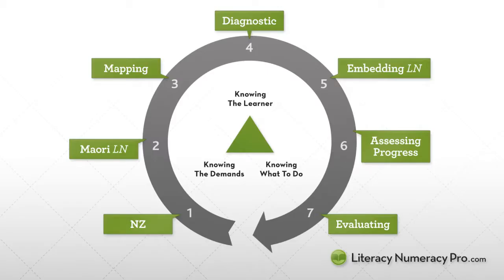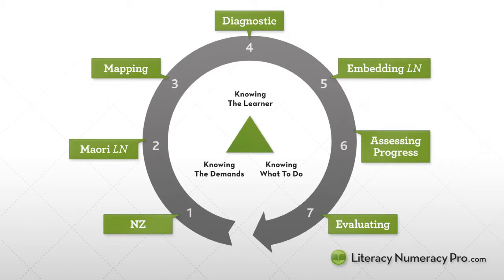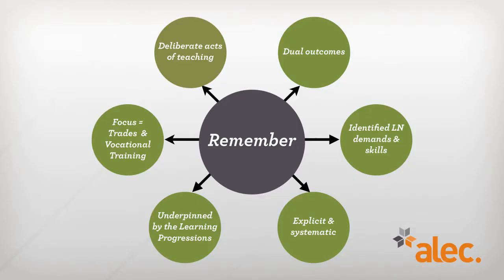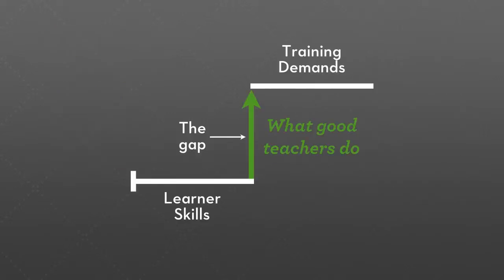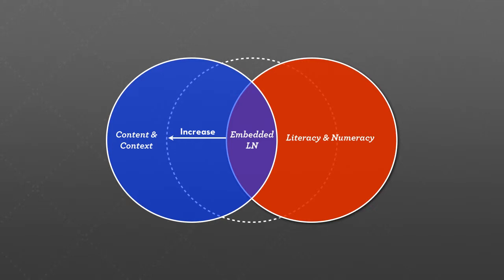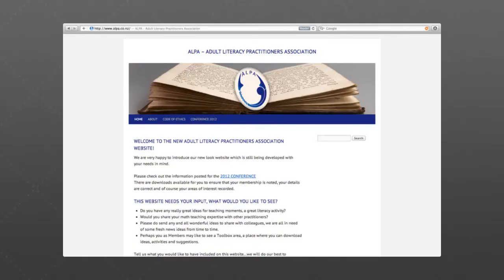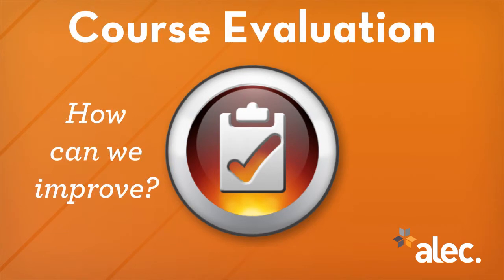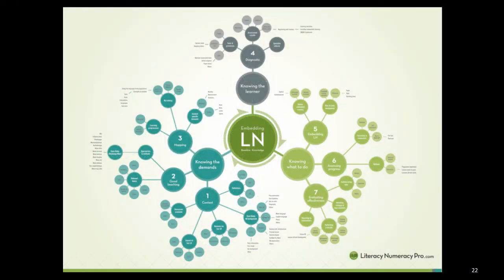7.2 NCALNE Voc) Evaluation Part 2